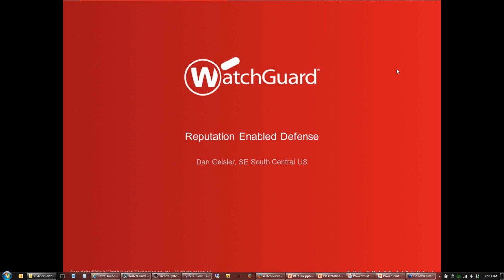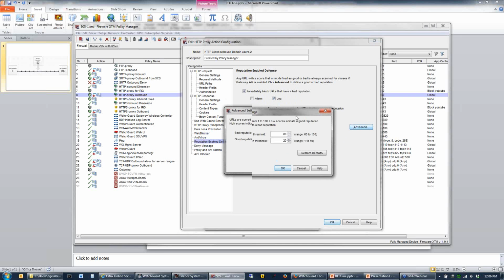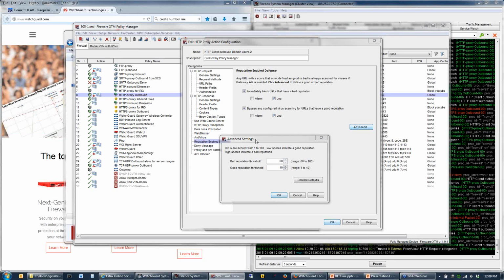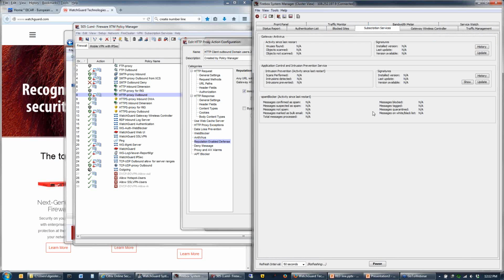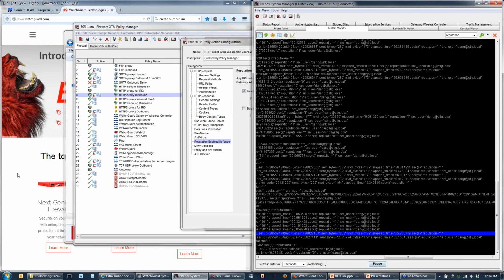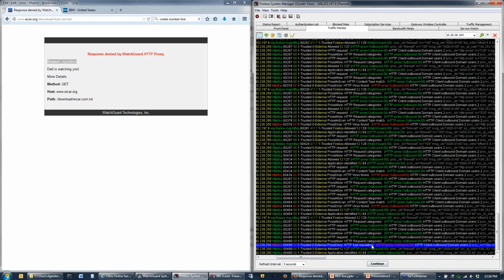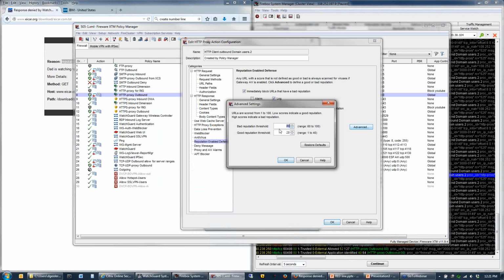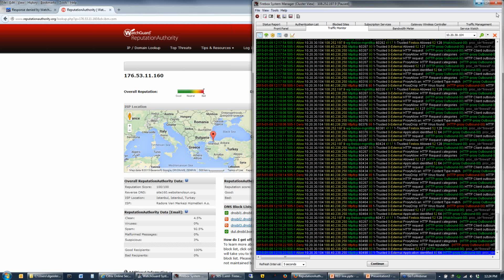DGeisler WGSE 2015 01 Reputation Enabled Defense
DGeisler WGSE January 2015 Tech Tips and Tricks Webinar
Reputation Enabled Defense